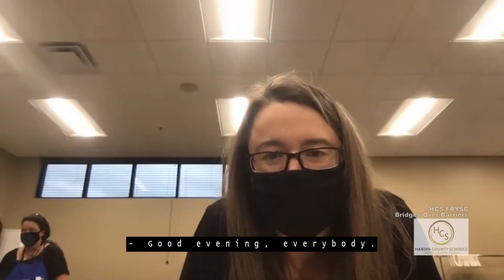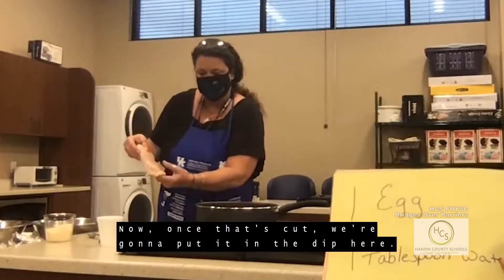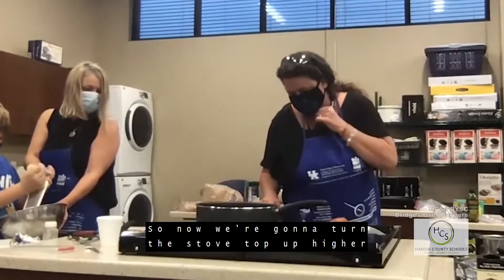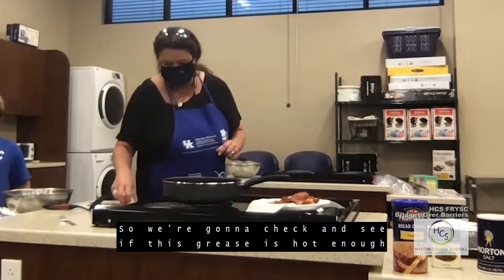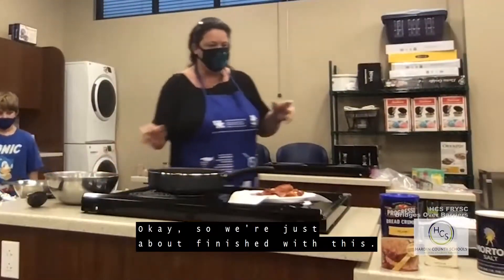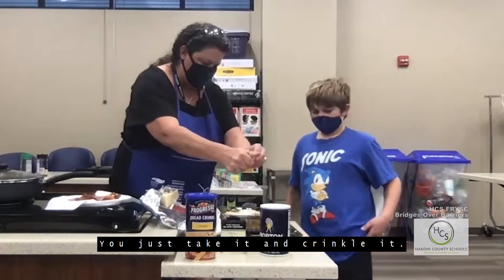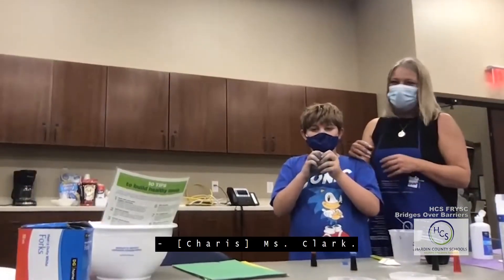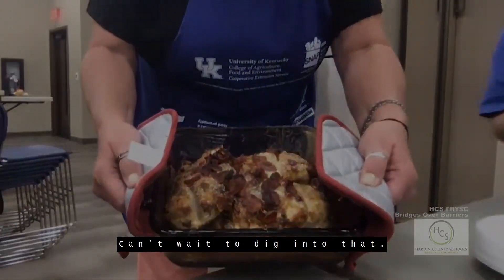Bridges Over Barriers featuring Parmesan Crusted Chicken with Bacon and Slime February 2021